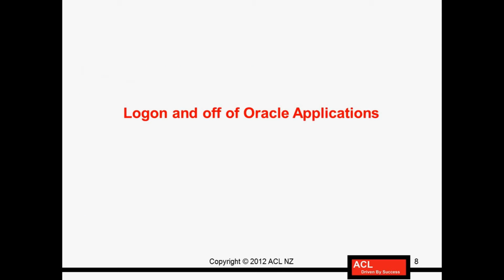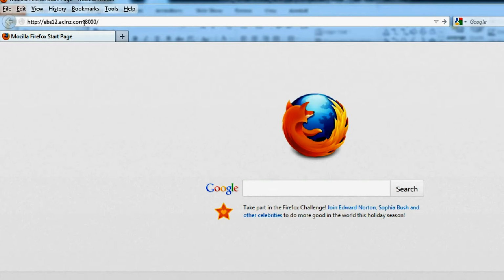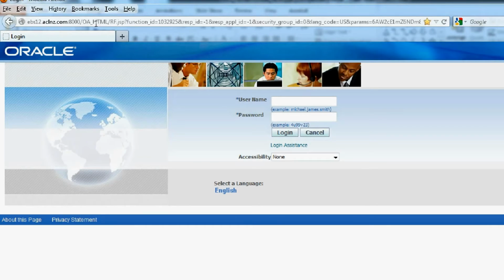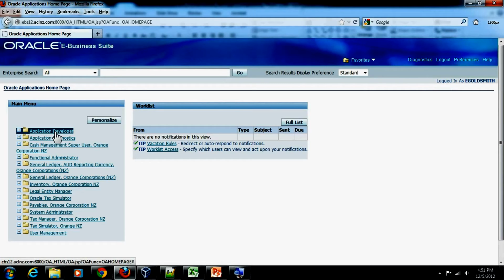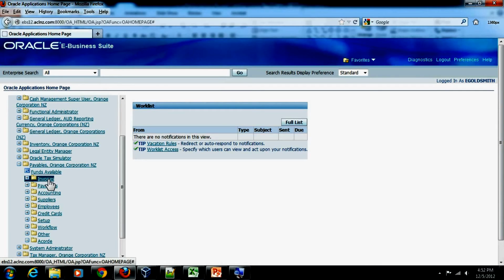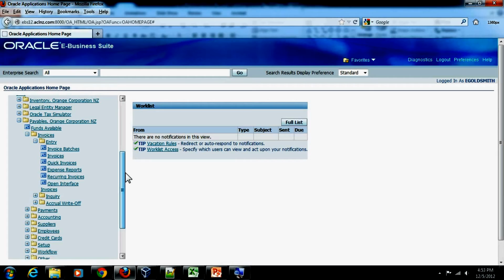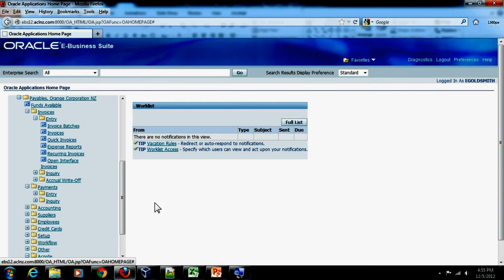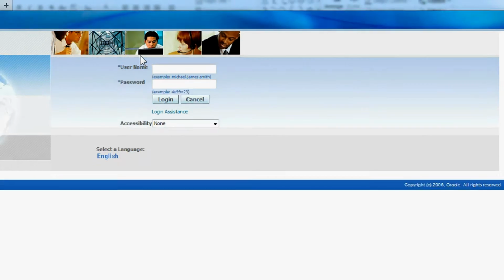R12i Oracle EBS Fundamentals: Logon and off of Oracle Applications